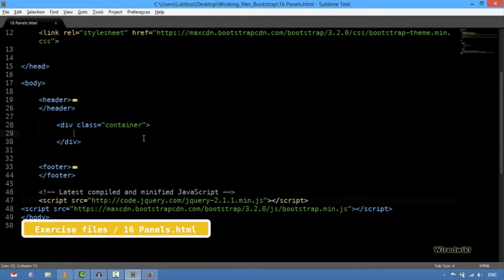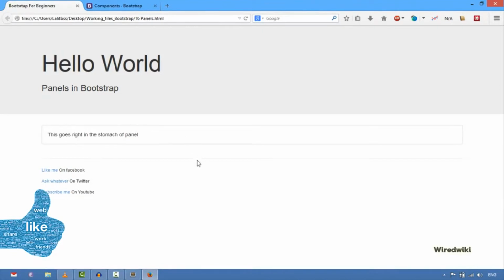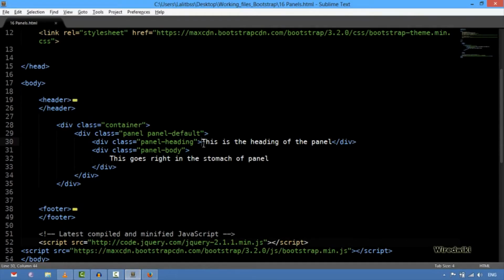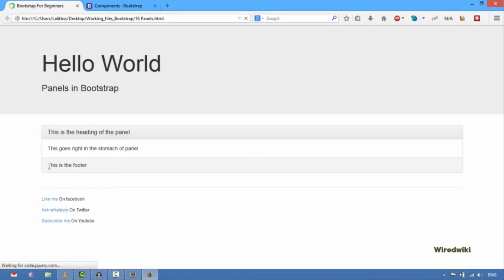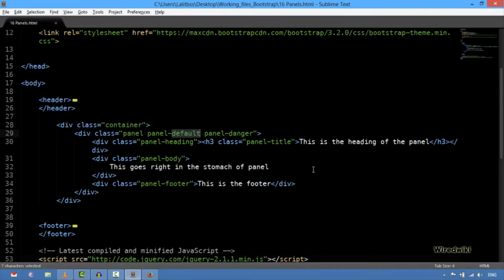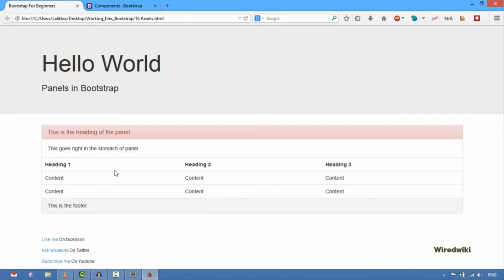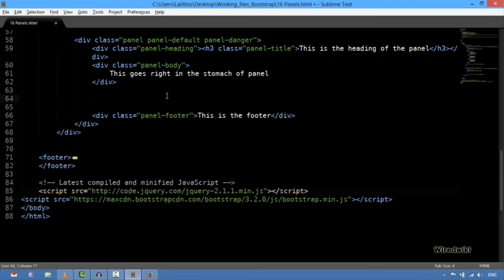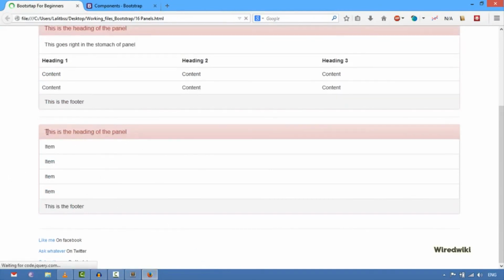Bootstrap Tutorial for beginners Part- 10 Creating Panels